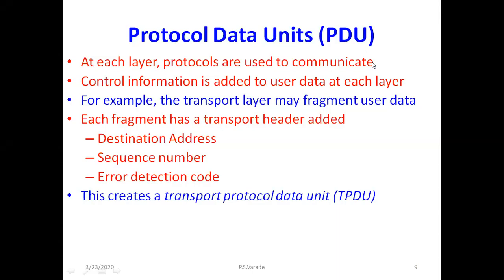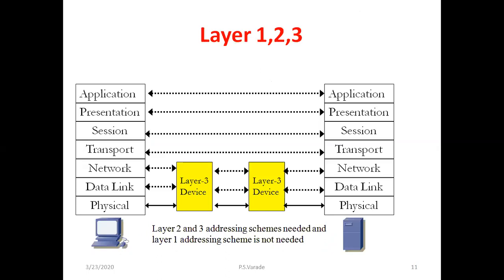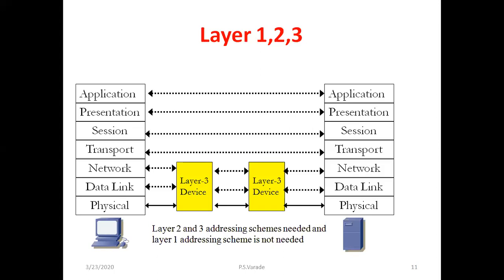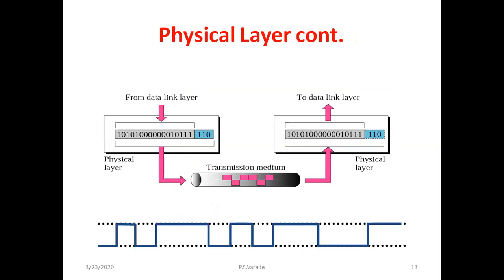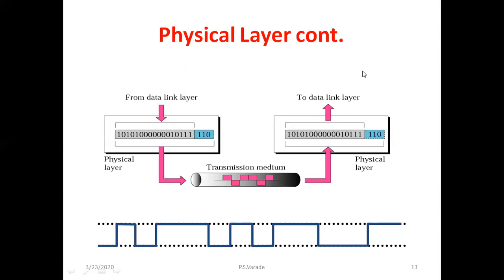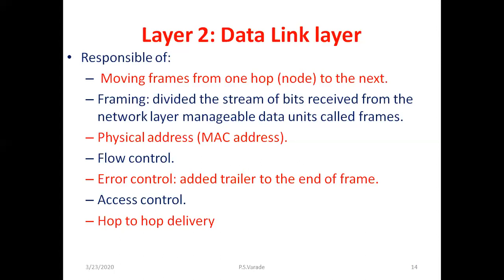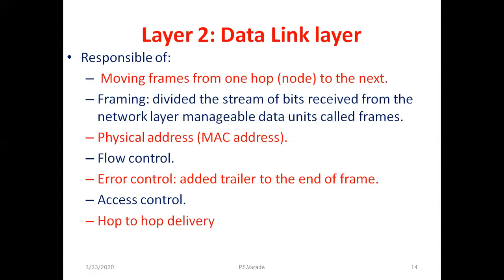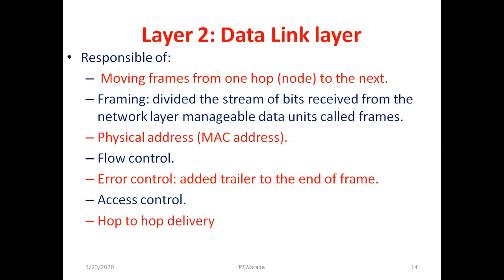TE E&TC ITCCN UNIT5 PSVARDE Physical layer Part 2